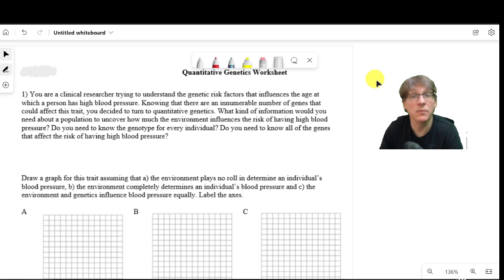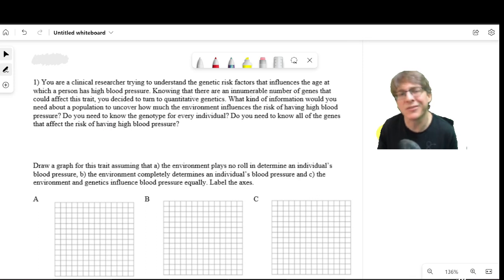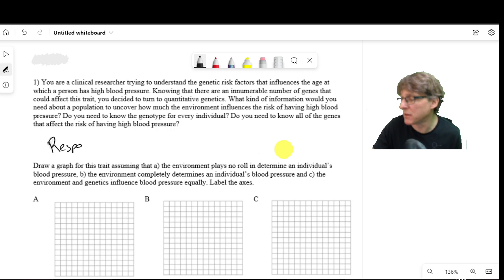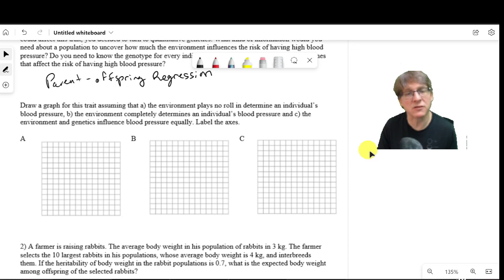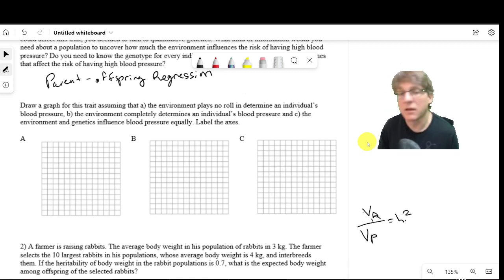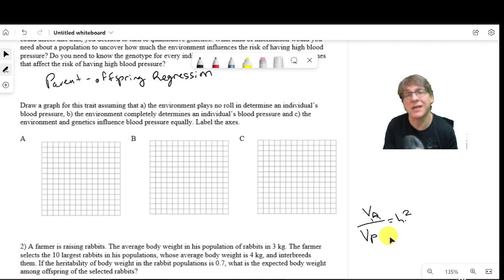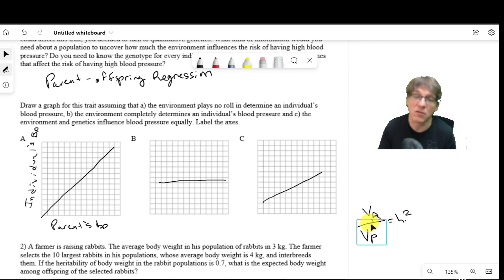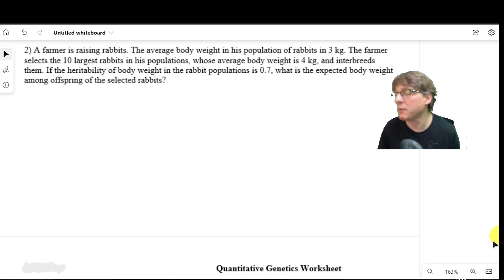Problem Solving - Quantitative Genetics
Video walk through solving Quantitative Genetics problems about heritability.